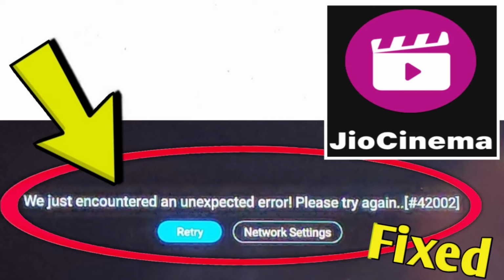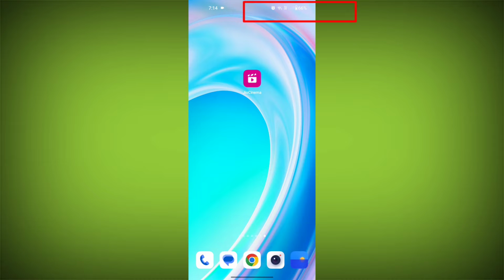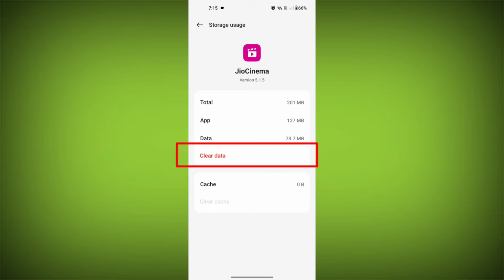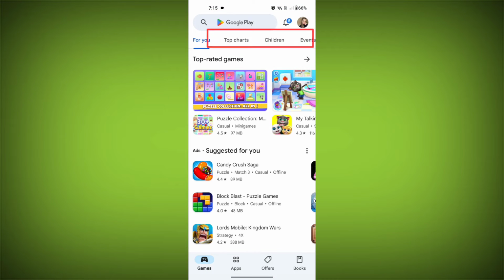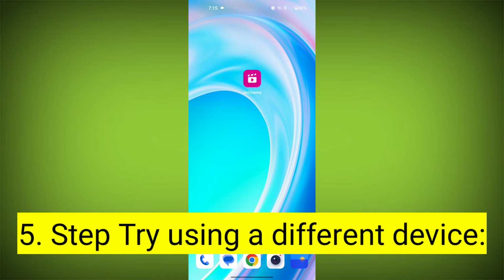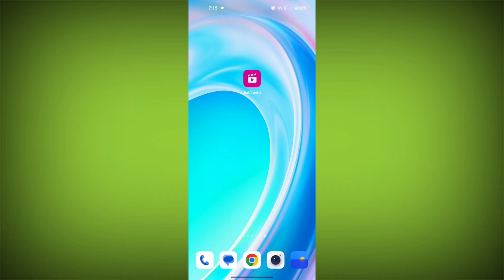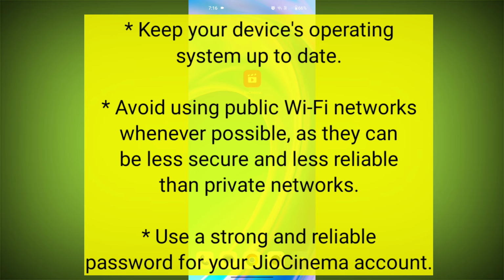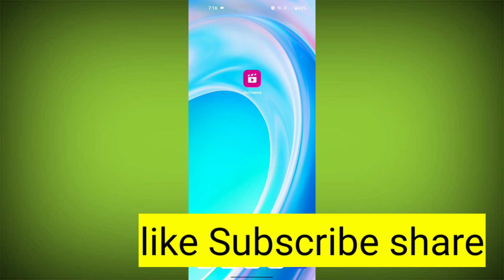How to Fix jio cinema Error We just encountered an unexpected error! Please try again..[#42002]